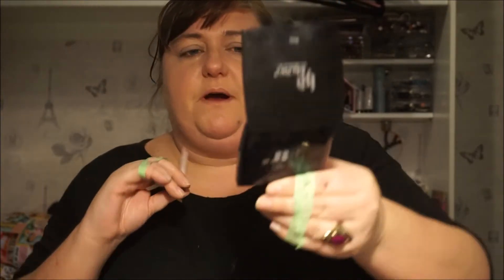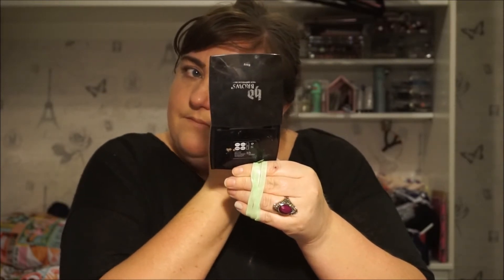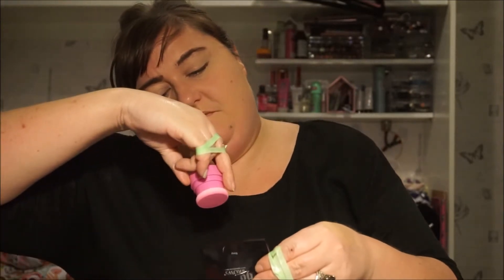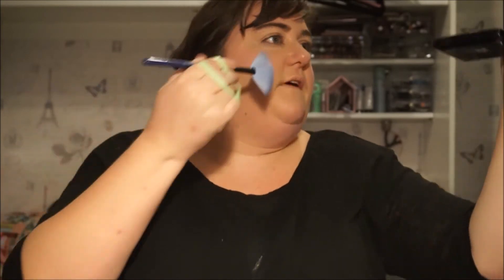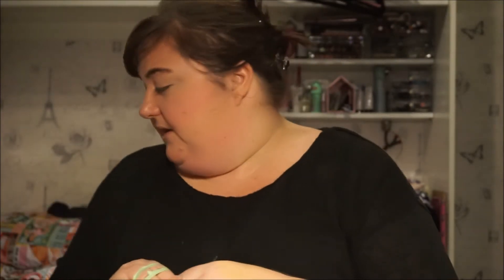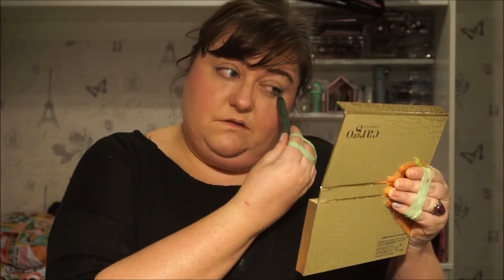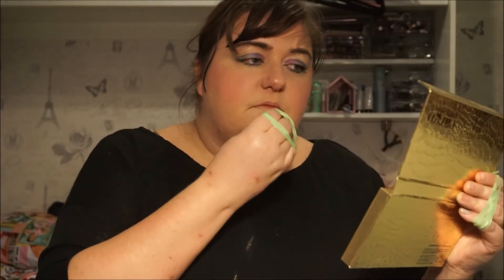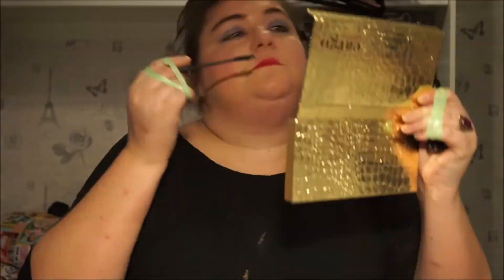Seeing Spots |Collab | 80s The Jordan Hand Challenge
I'm taking part in a collaboration looking at make up through the ages with Claire, Leah, Victoria and Tania.

For this decade Leah suggested we do the Jordan Hand Challenge. I'm very new to Jordans Channel and did mine wrong but decided it will still raise awareness and maybe I will re-film it correctly as soon as I get a chance

Every other Friday at 6pm (UK Time) we'll post a look from each decade starting in the 1920's onwards. (I'm not sure how far into the future we'll be going just yet,